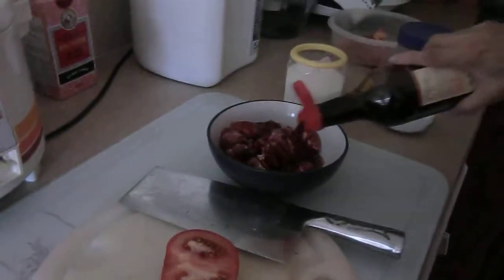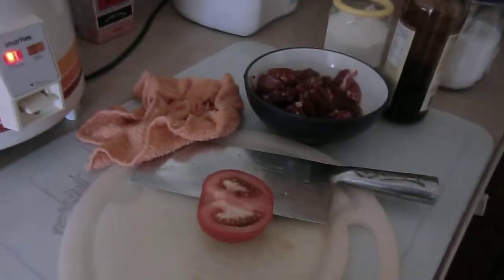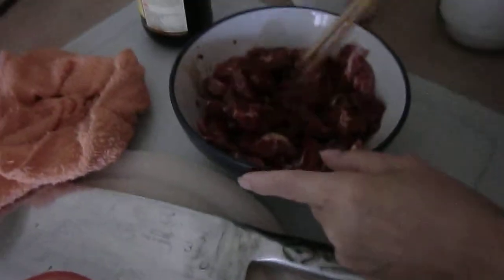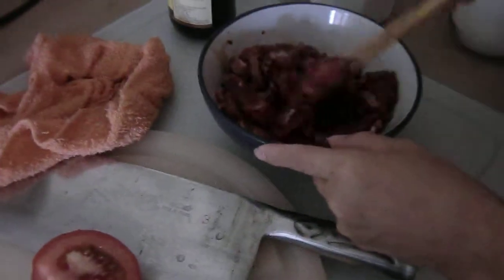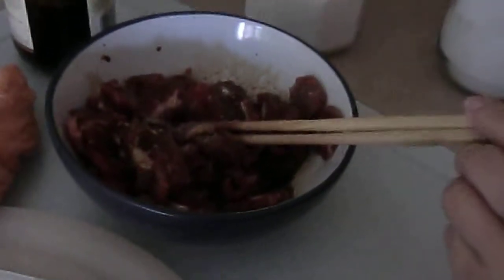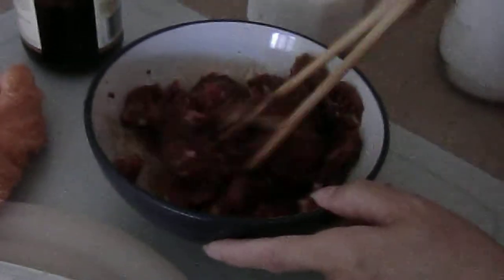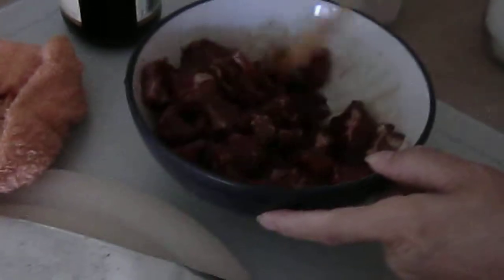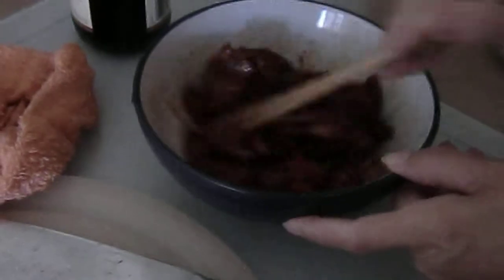Tomato Beef rice 2